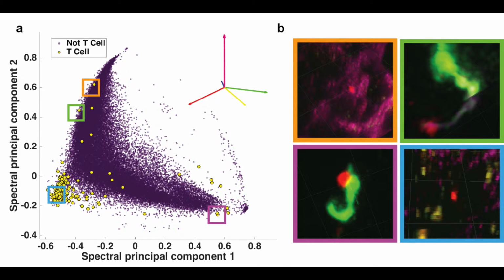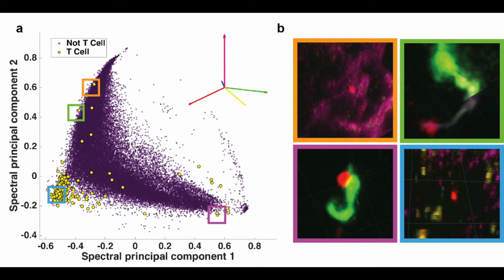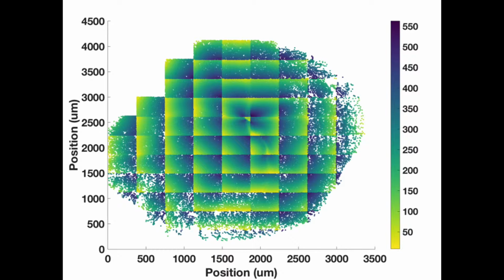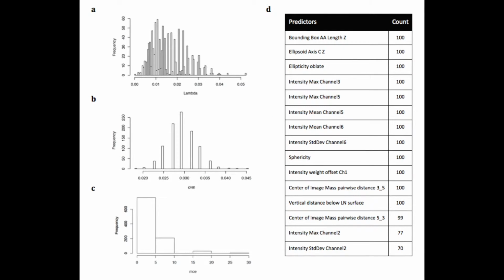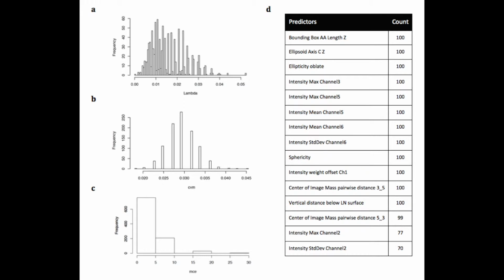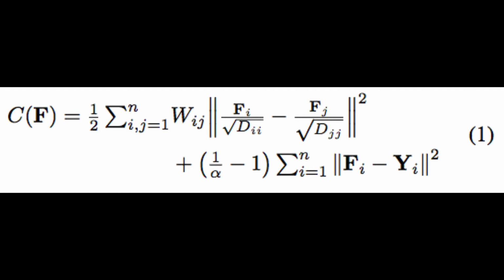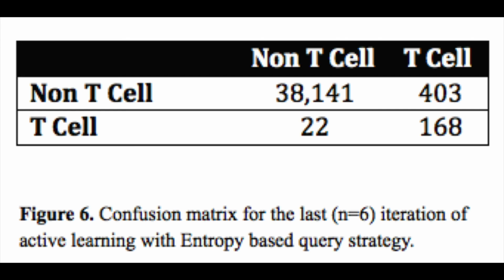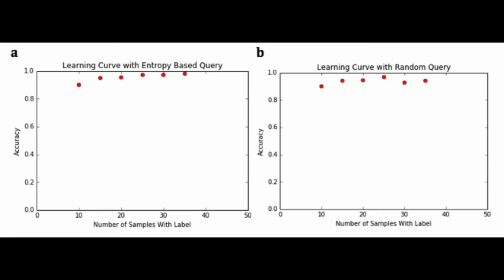CS289Project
Henry Pinkard
Ivana Malenica